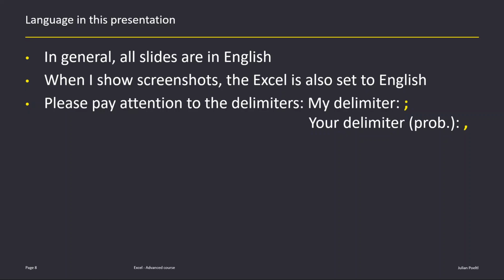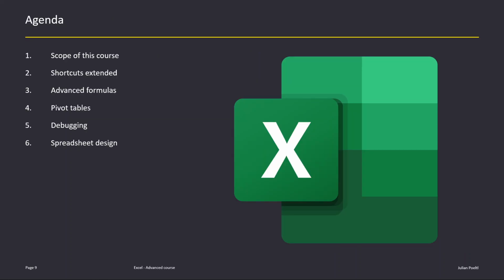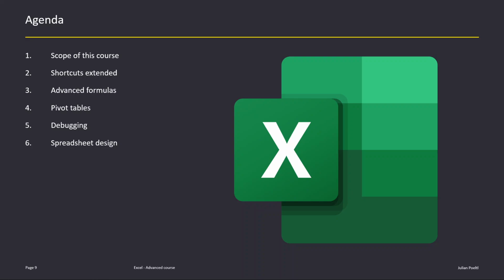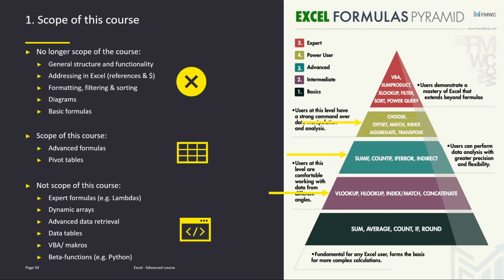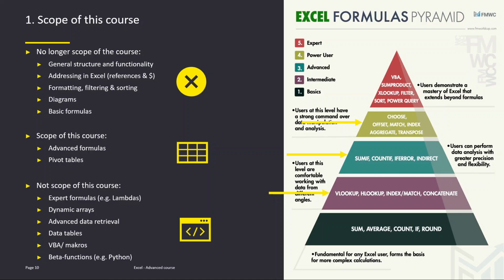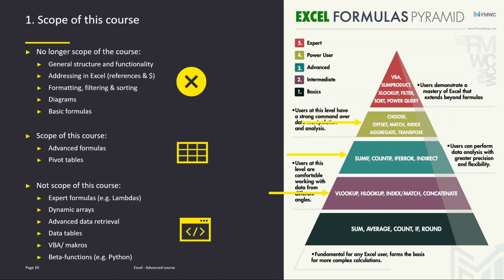Excel Advanced course #1 Course introduction, Why is learning formulas so important?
Topics:
- Introduction into the course
- Why learning formulas is important
- Scope of the Excel - Advanced course

Timestamps:
00:00 Title slide
00:11 Why is learing formulas so important?
02:16 The road to Excel success
04:27 Requirements
05:54 Scope of the Excel - Advanced course